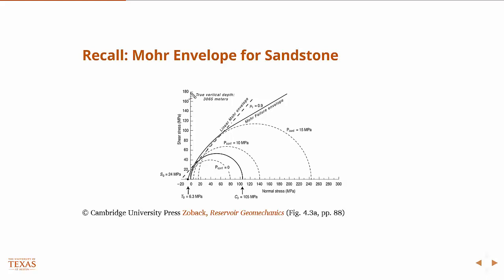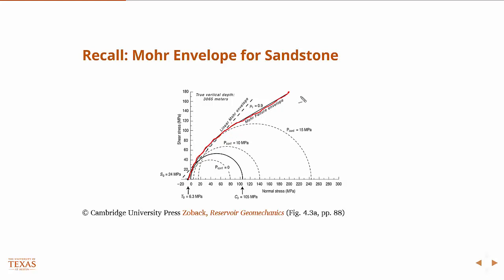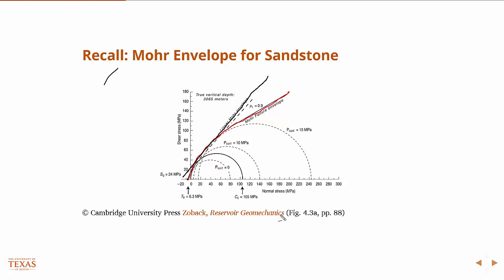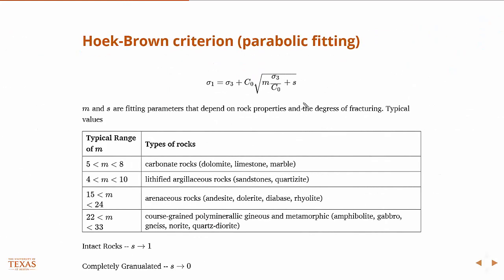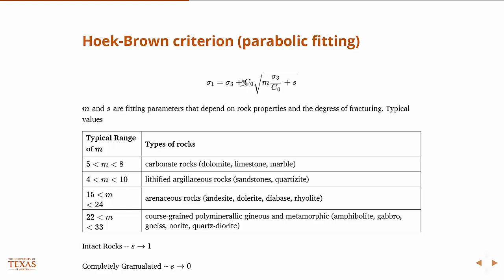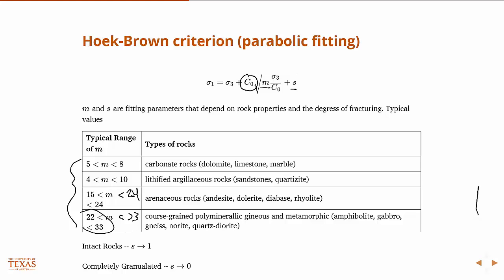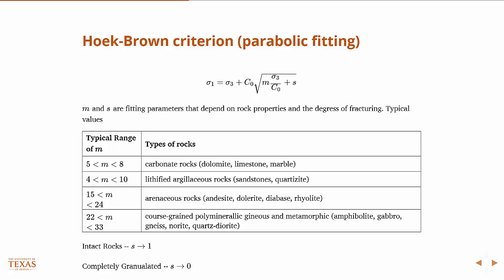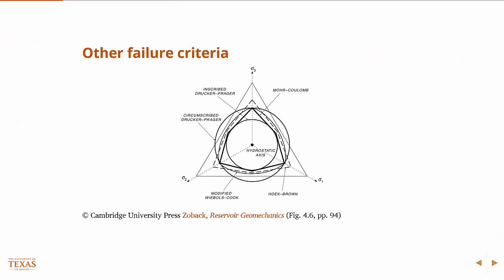Hoek-Brown failure criterion